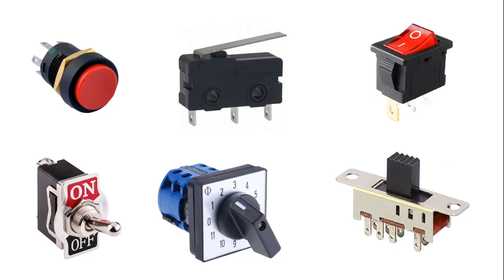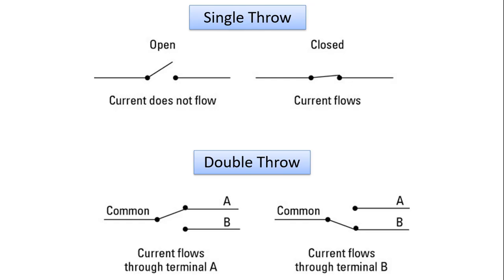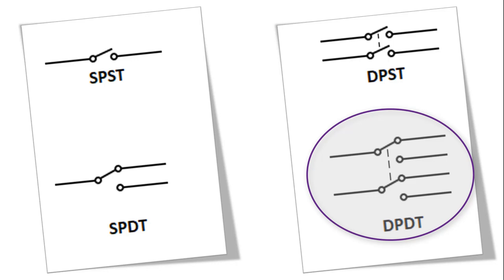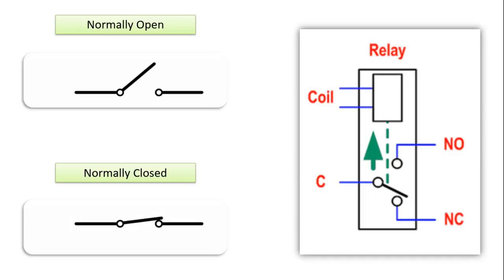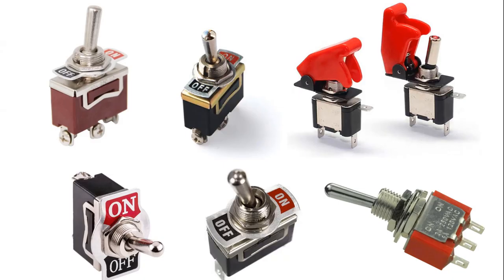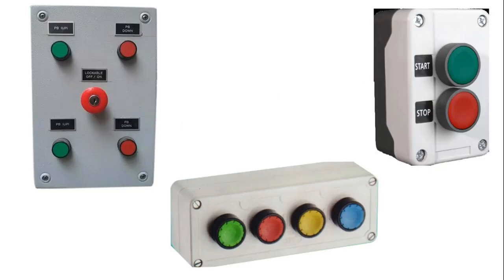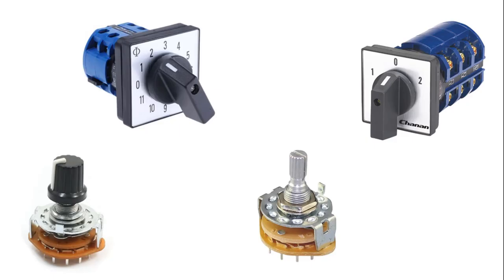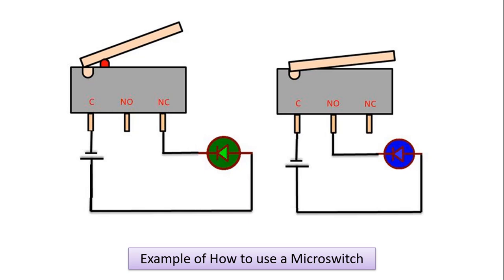What are the Types of Switches? (Electrical & Mechanical Switches)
In this video, I will explain the types and working principles of mechanical switches used in electrical and electronic circuits. A Switch is a simple device that is used to break a circuit and disturb the flow of electrons.
A switch can be either closed or open. A closed switch is 'On' and will activate the circuit whereas an open switch is 'Off' and will interrupt or break the circuit.

Switches can be either Mechanical or Electronic. A Mechanical Switch is activated with a physical action; pressing, moving or touching its contacts. An Electronic Switch is activated differently and does not need physical contact; instead it is activated by semiconductors such as transistors. This lesson will focus on Mechanical Style Switches.

This section we will look at the most common types of Mechanical Switches. These are Toggle Switches, Push Button Switches, Rocker Switches, Rotary Switches, Slide Switches and Microswitches to name a few.